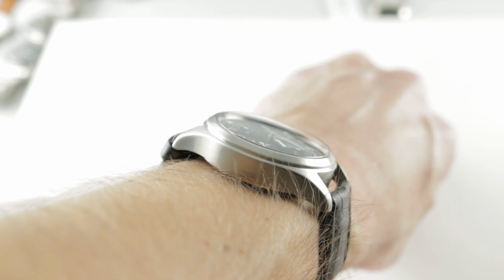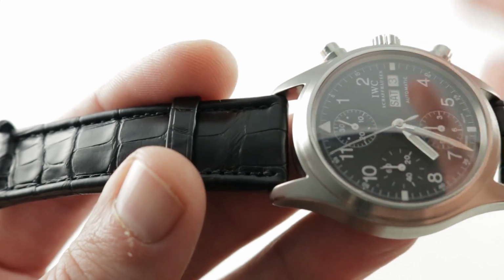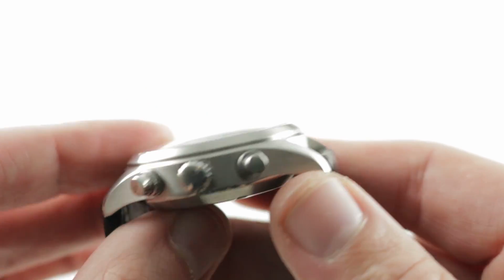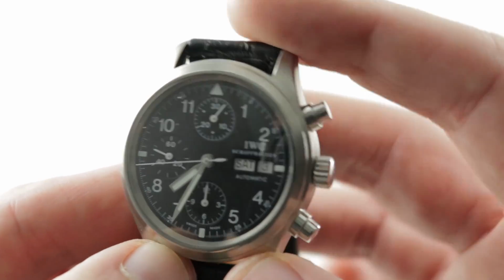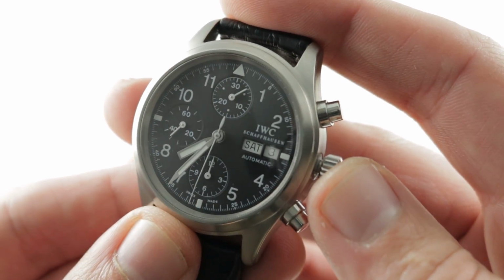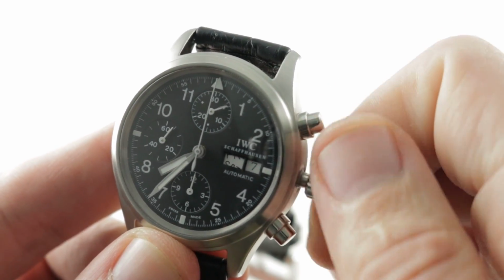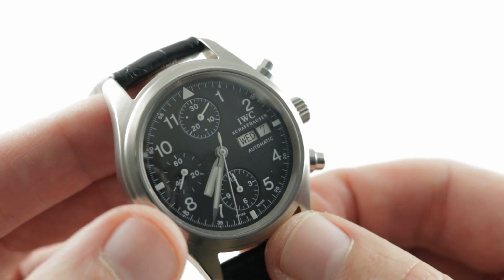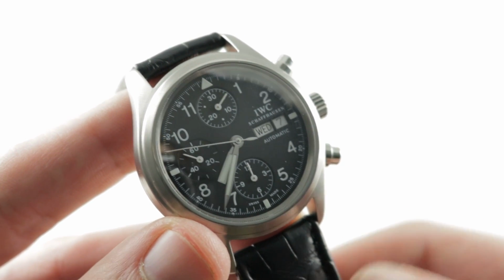IWC Pilot's Watch Chronograph (IW3706-03) IWC Watch Review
The IWC Pilot's Watch Chronograph features a 39mm stainless steel case surrounding a black dial on a brand new black alligator strap with a stainless steel tang buckle. Functions include hours, minutes, small seconds, day, date and chronograph.